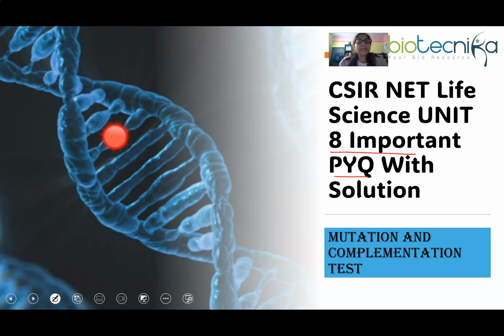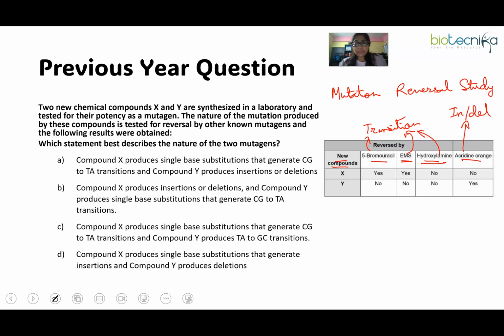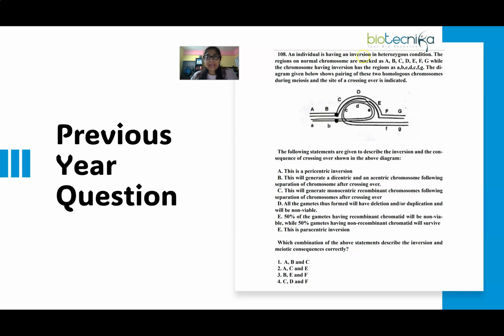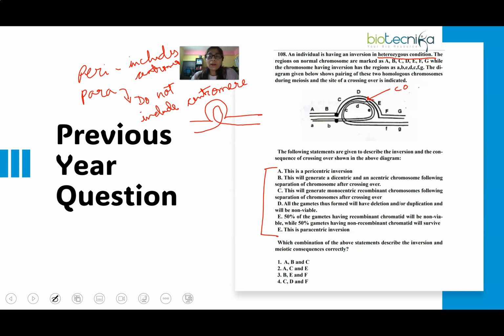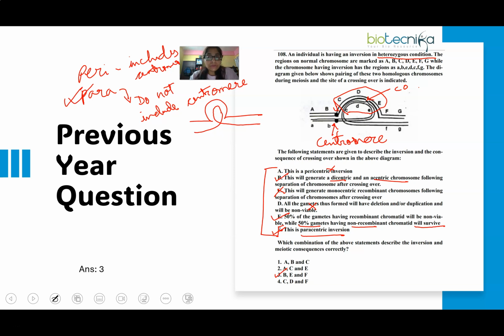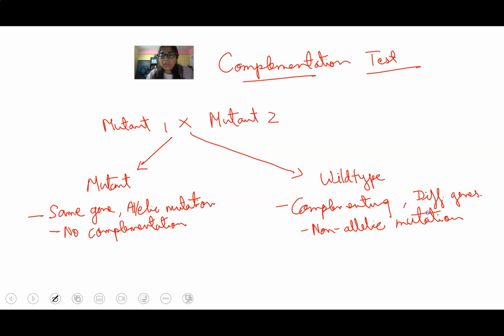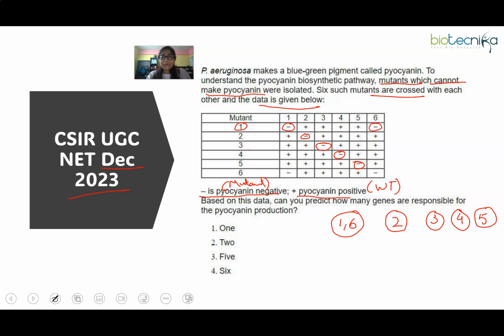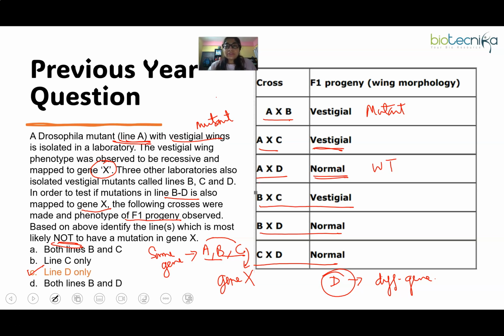Mutation & Complementation Test | CSIR NET UNIT 8 Important PYQ | Question Discussion + FREE Notes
Unlock the mysteries of genetic mutations and complementation tests with this comprehensive guide to CSIR NET Life Science Unit 8. Delve into the intricacies of mutation reversal studies, mutagens, and the mapping of genes crucial for biological processes.

00:00 - Explore the significance of mutation and complementation tests in CSIR NET Life Science Unit 8, focusing on mutation reversal studies and the use of mutagens like EMS, hydroxyamine, and acridine orange.

03:08 - Unravel the types of mutations caused by mutagens, understanding how compounds X and Y are reversed by specific agents like fib bromo urasil and EMS for X, and acridine orange for Y.

07:04 - Investigate the complexities of inversions and their impact on crossing over, distinguishing between pericentric and paracentric inversions by analyzing the centromere and genes within the loop.

11:25 - Grasp the consequences of paracentric inversion on chromatids viability and the variable outcomes of crossing over in pericentric inversion based on the centromere's position within the loop.

14:36 - Understand the significance of complementation tests in determining mutations within the same or different genes by observing the phenotype produced when mutants are crossed.

18:11 - Analyze complementation groups to identify genes involved in biosine production, recognizing mutants within the same group versus those in separate groups.

21:40 - Witness the observation of vestigial wing mutant phenotypes across different mutant lines, utilizing F1 generation phenotypes to pinpoint mutations in specific genes.

24:25 - Apply the same techniques to uncover additional complementation groups or genes, as demonstrated by the example highlighting the absence of gene D in gene X.

Embark on a journey through the intricate world of genetic mutation and complementation tests, unraveling the secrets of gene mapping and mutation identification in CSIR NET Life Science Unit 8.